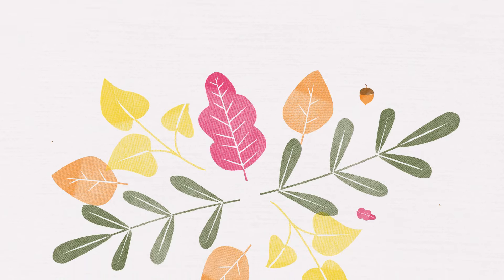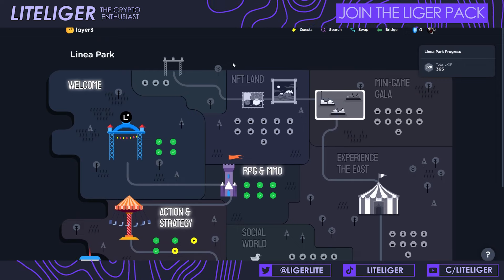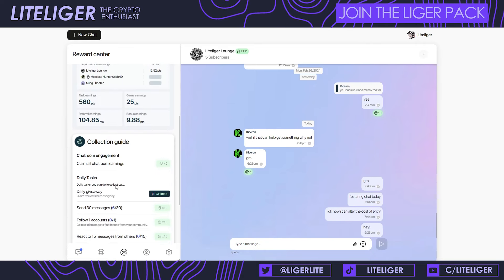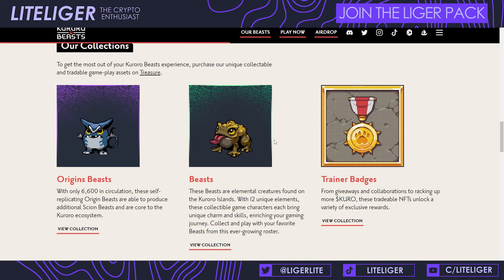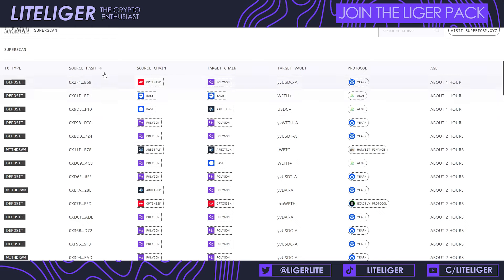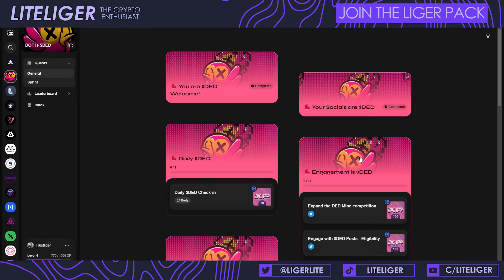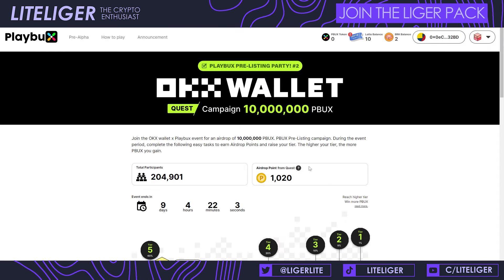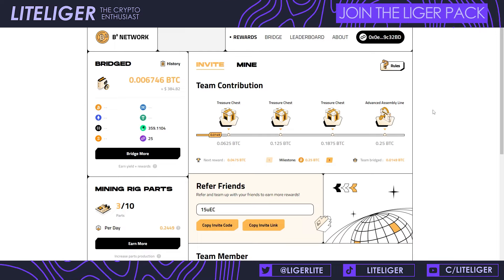Best Crypto Airdrops March (2024)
February is coming to a close with plentiful of airdrops which some got and some didn't. March is not gonna be any different, we have many big projects yet to launch and we can expect many updates and statements regarding them.

Join my lounges to hang out & get more knowledge!